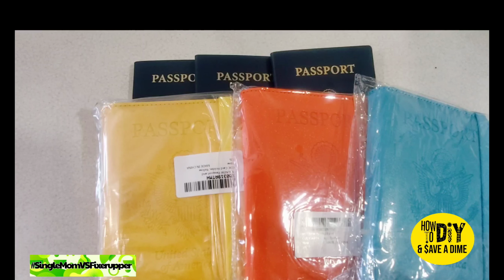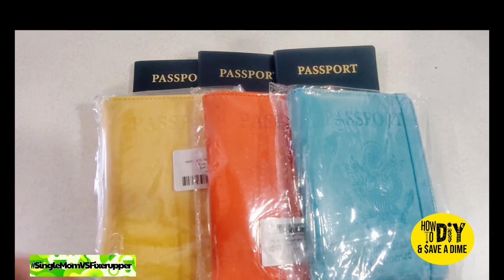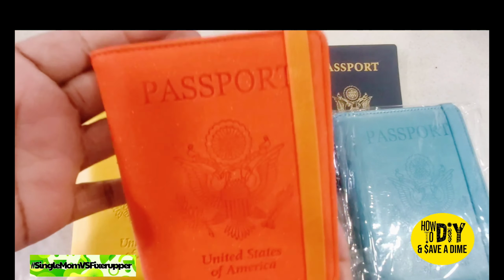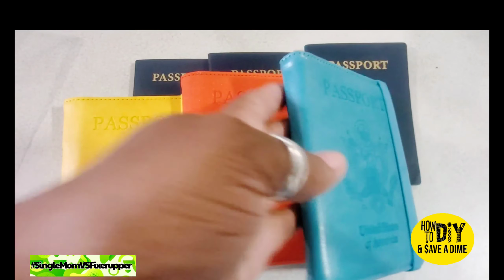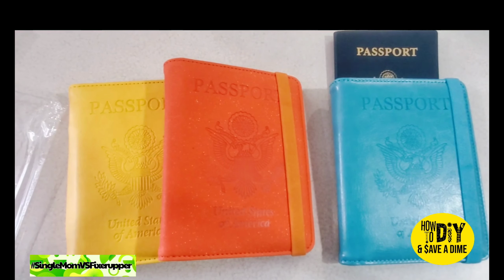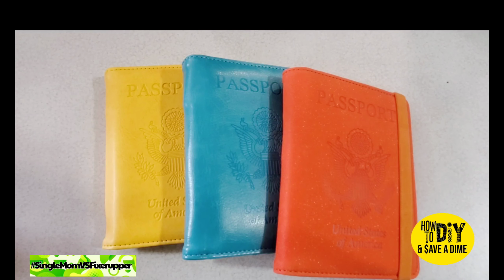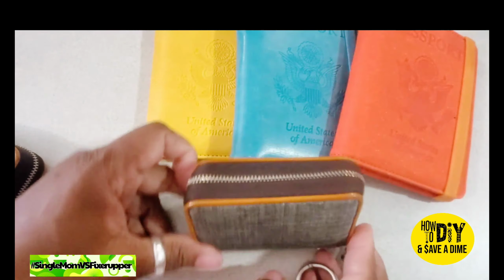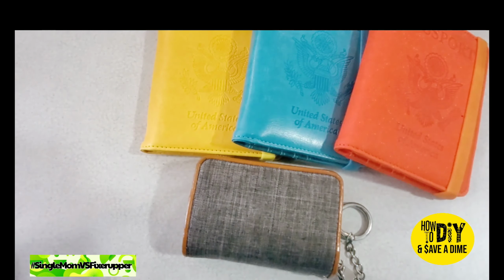RFID blocking passport holder